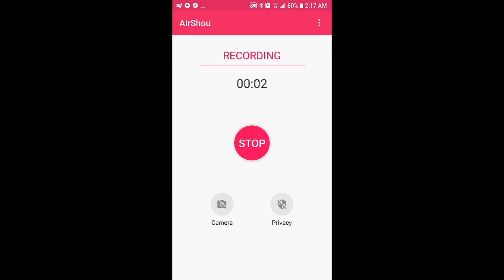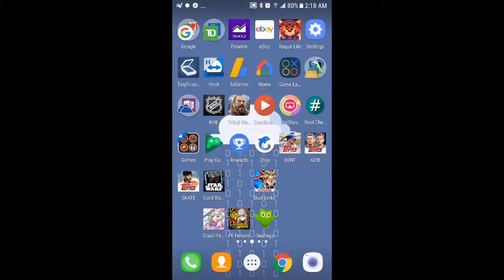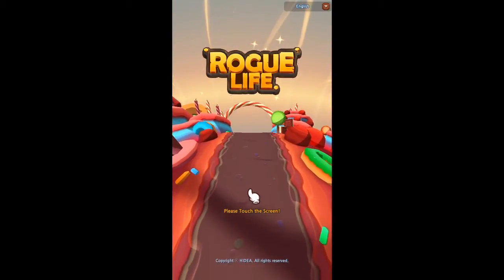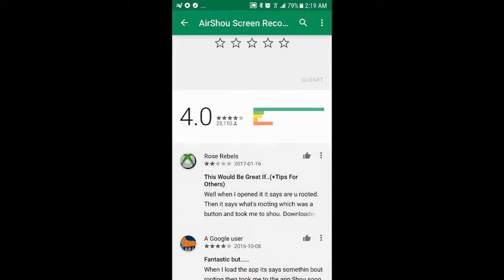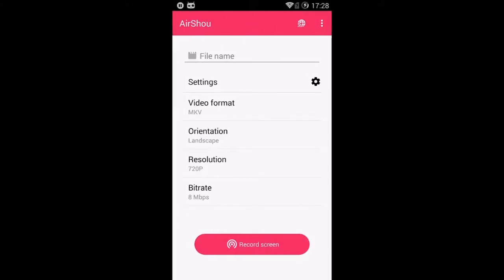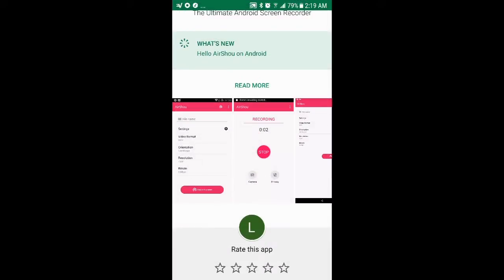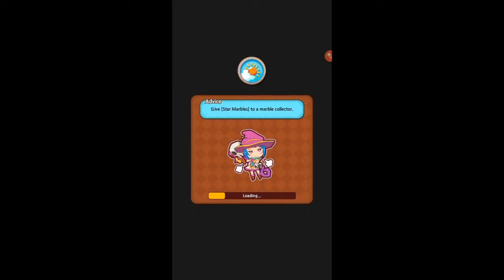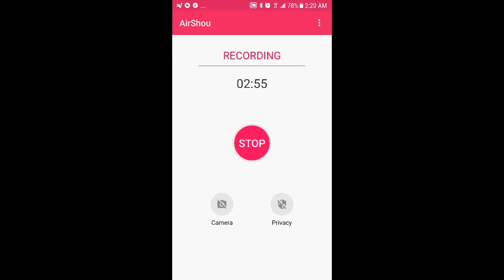How to Record Your Screen | Android (NO ROOT REQUIRED)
Download AirShou Screen Recorder, best developed screen recording app that I've been using for 4 years.